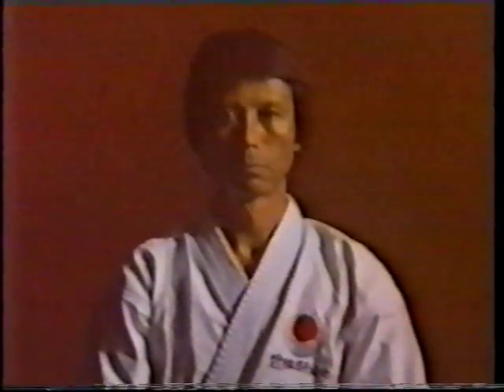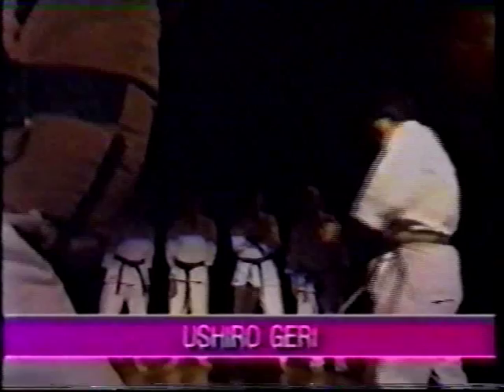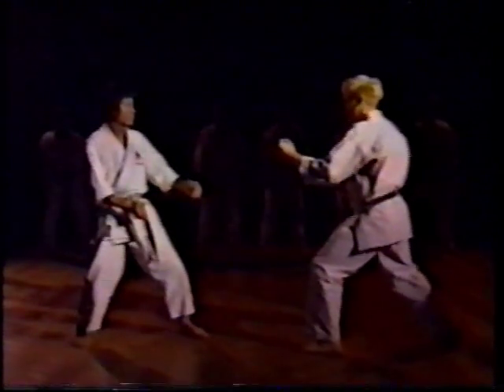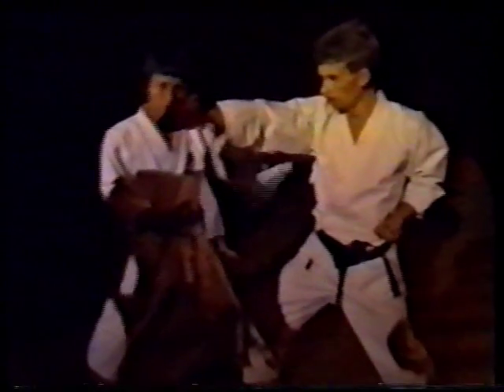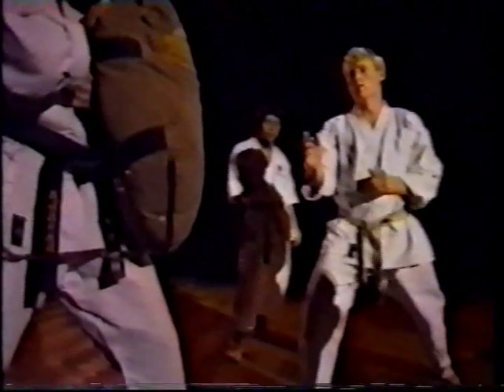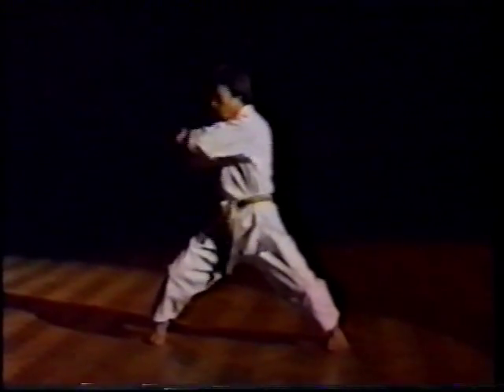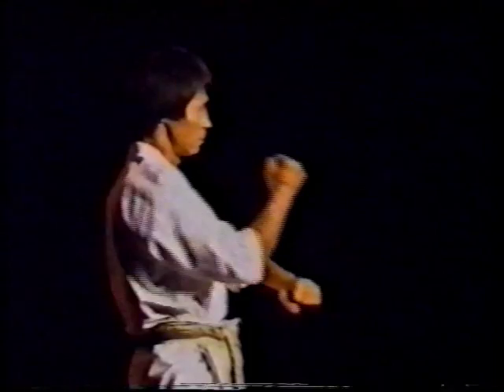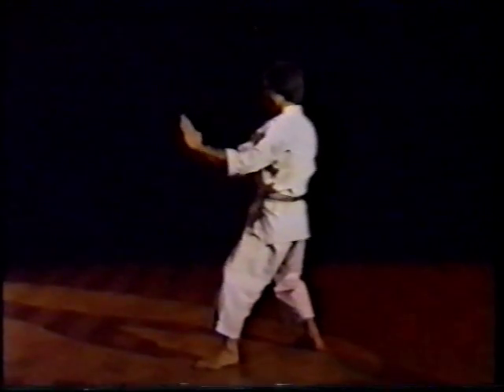Masao Kawasoe (VHS) - 03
Masao Kawasoe
Beginner to Black Belt the Kawasoe Way - vol. 3